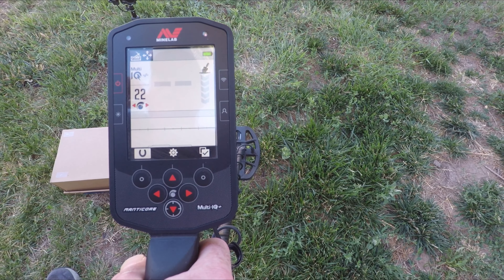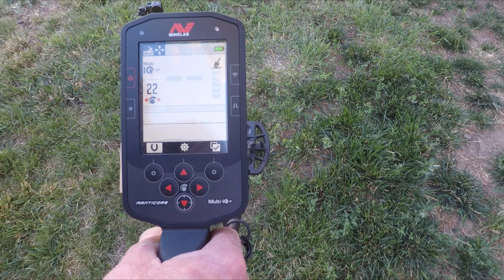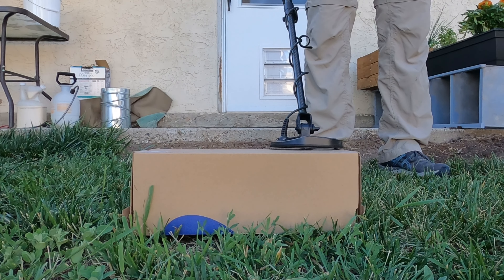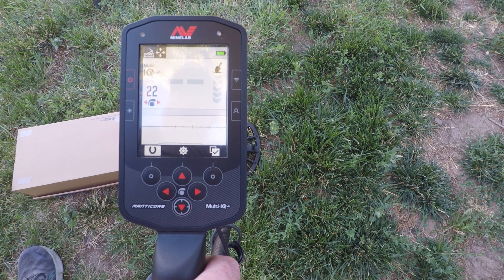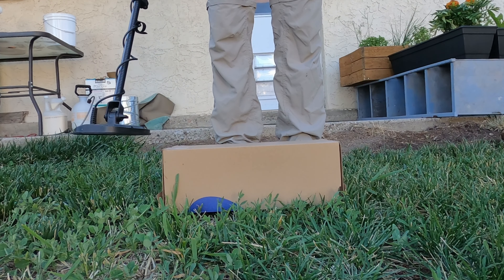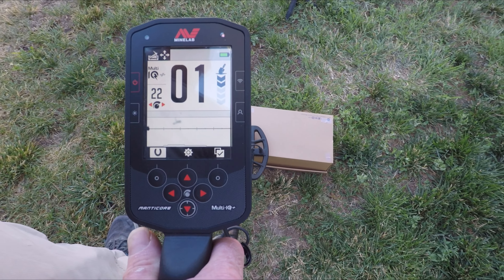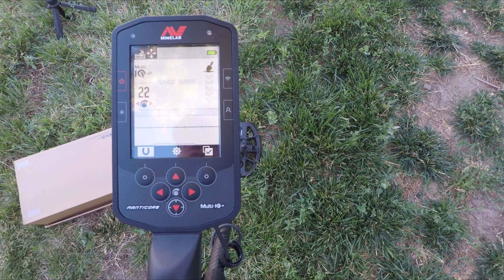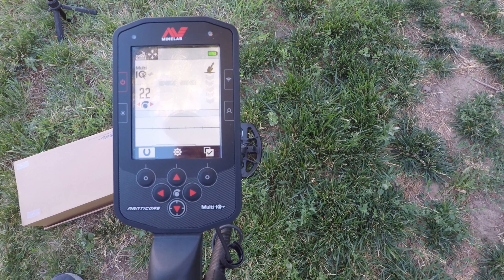Has The Update On The Minelab Manticore Improved Small Gold Sensitivity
In this video I test the M8 coil and compare the update to the old software to see if sensitivity to small gold has been improved.